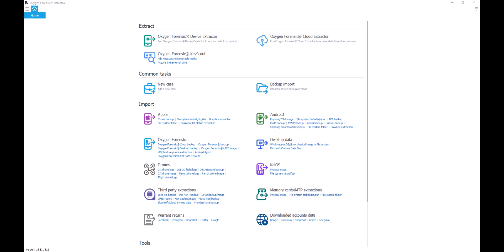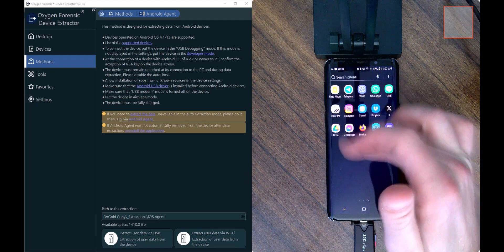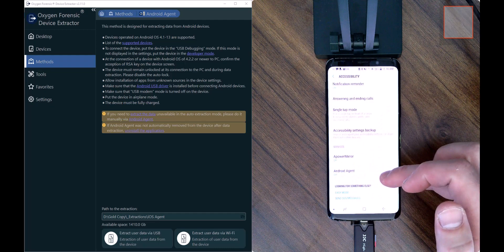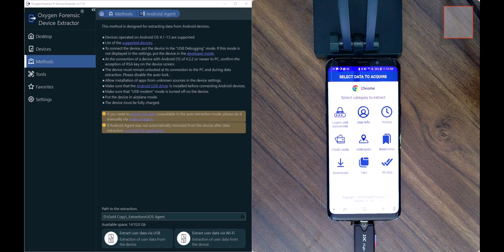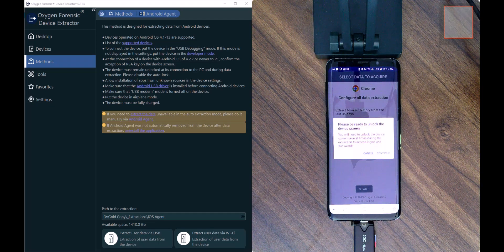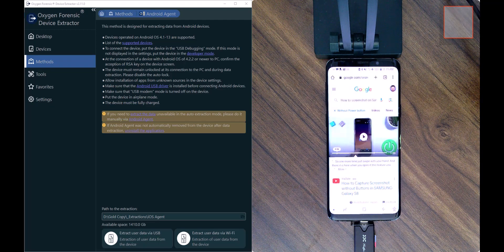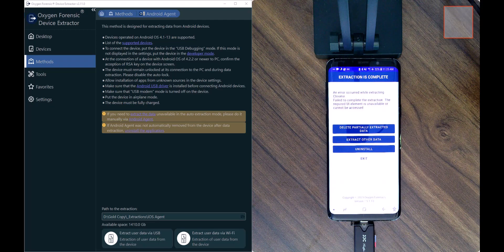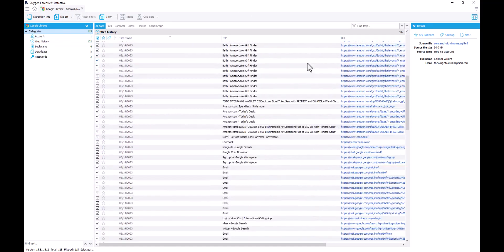Extracting Google Chrome Using Android Agent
Ryan from Oxygen Forensics discusses how to use Oxygen's Android agent to collect Google Chrome data as a third party app on Android devices.